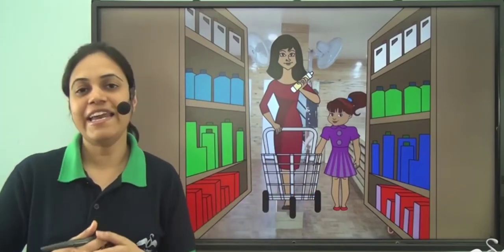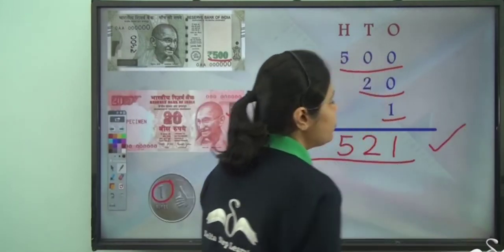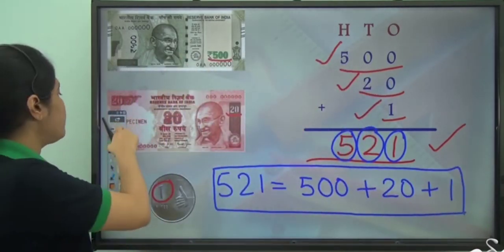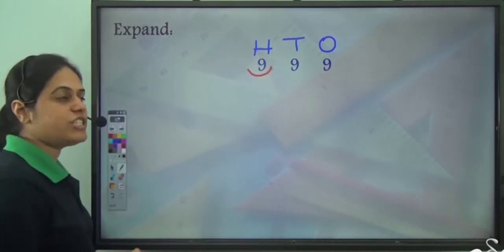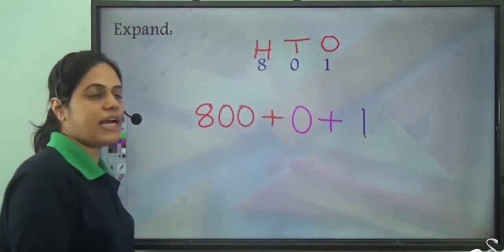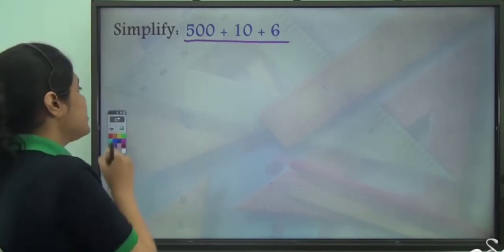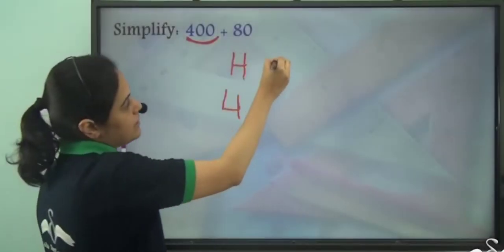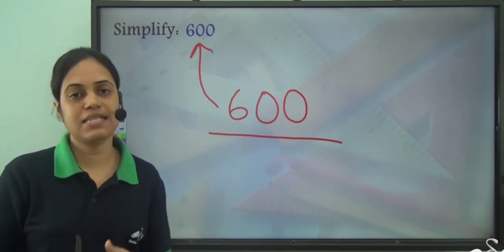Expanded form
Ch 1 Numbers upto 200